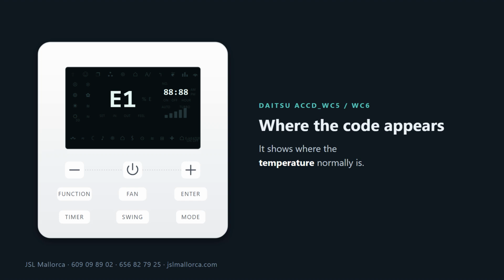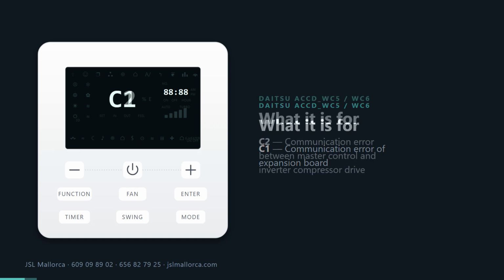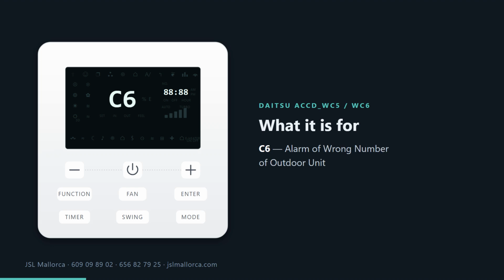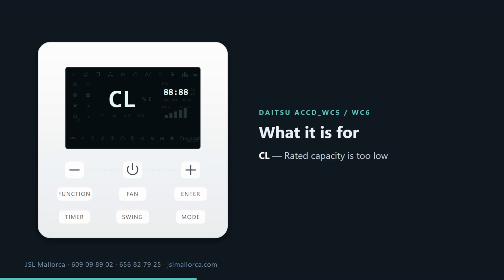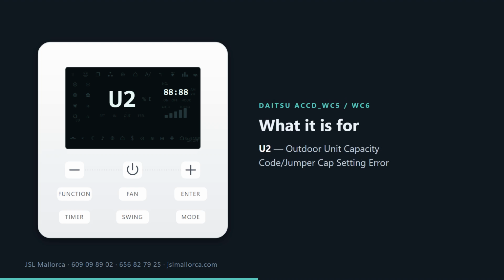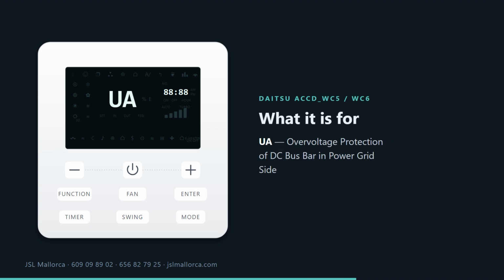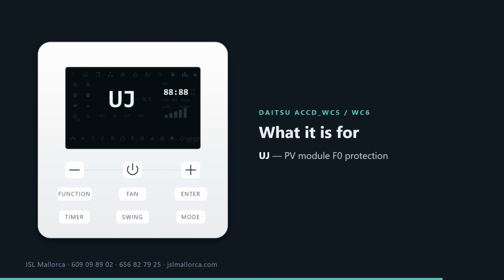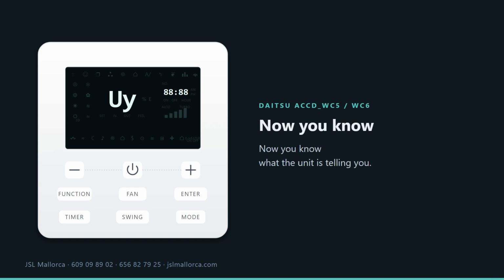Daitsu VRF debugging codes (WC5/WC6 controller) | JSL Mallorca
The DEBUGGING codes of a Daitsu VRF system on the ACCD_WC5 or WC6 controller: the ones used when commissioning and setting up the installation, not when something breaks. Explained one by one by JSL, in Mallorca.

· JSL Mallorca, in Mallorca since 1998

First things first, because this is what confuses people: these codes are NOT faults. They are the settings and readings the installer uses when commissioning and diagnosing. Seeing one does not mean the unit is broken.

So why is one showing on my controller?
Usually because someone stepped into the service menu by accident, or because the installation was being adjusted. Leave the menu and the unit carries on working.

Can I change these parameters myself?
Better not. These set things like the defrost mode or the pressure settings: set wrong, the unit still runs but uses more power or trips its protections early. If they need changing, let whoever signs off the installation change them.

How do I know whether my system is VRF or Atlas?
The same code means different things in each system. If you are not sure, ask us: we can tell from the model of your outdoor unit.

Chapters:
0:00 - Where the codes appear
0:20 - What knowing the code is for
0:42 - Codes C0 to Cy
3:25 - Codes U2 to Uy
6:31 - What we do at JSL
6:45 - What we don't do
6:57 - Contact and quotes

💬 Still stuck?
If you're in Mallorca and want us to take care of it, send us photos and details and we'll tell you what's needed.

👷 Are you in the trade and fancy working with us? We're Joaquín and Juan, two partners, and a small team where everyone knows everyone: the person who writes the quote is the one who gets up on the roof. Electrician, plumber, refrigeration tech, solar or underfloor heating fitter? Send us your CV and we'll read it ourselves

📍 JSL Mallorca · Joaquín and Juan, since 1998 · 📞 · · 💬 · For a quote, send us photos and details.